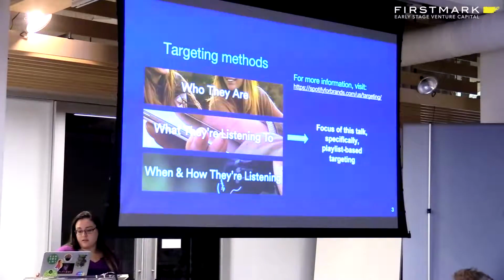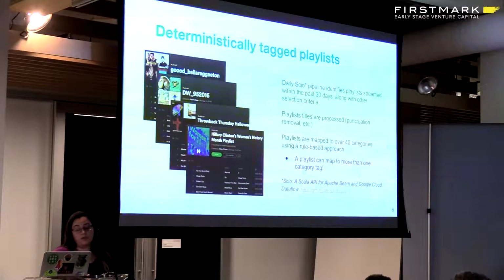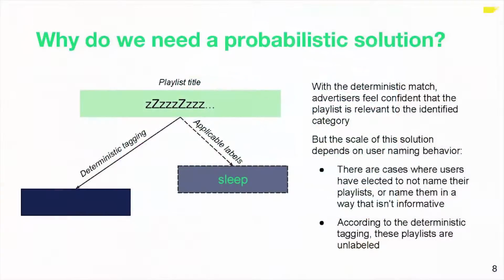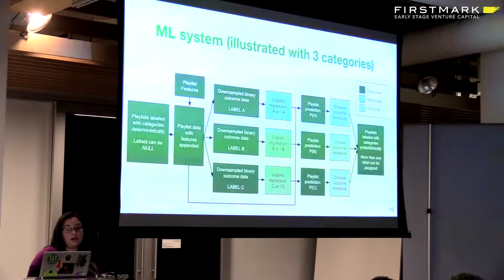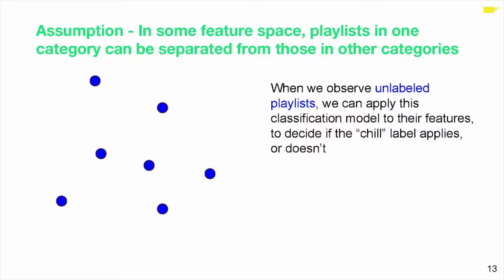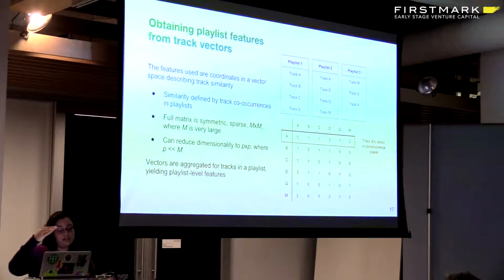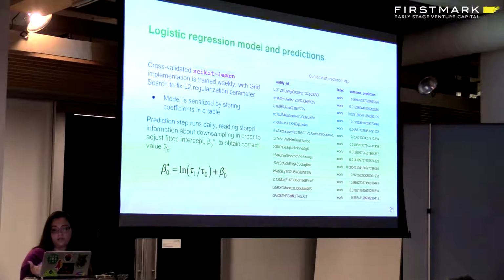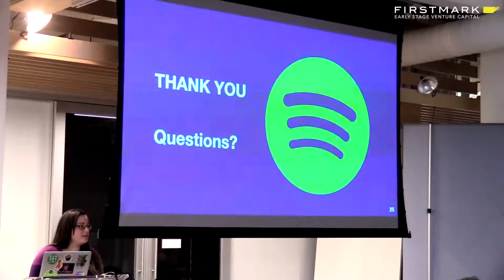Playlist-based Targeting with Machine Learning // Rozmin Daya, Spotify [FirstMark's Code Driven]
Rozmin Daya is a Machine Learning Engineer at Spotify, where her work has included ambitious projects such as leveraging machine learning to enable playlist-based ad targeting. She joined Code Driven NYC in October 2017 to share her approach to bringing the project to life.